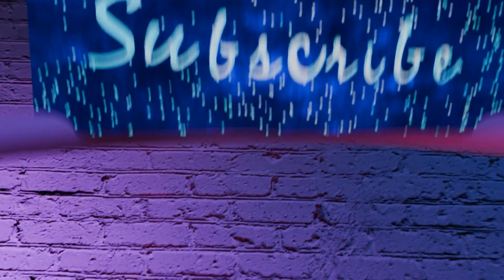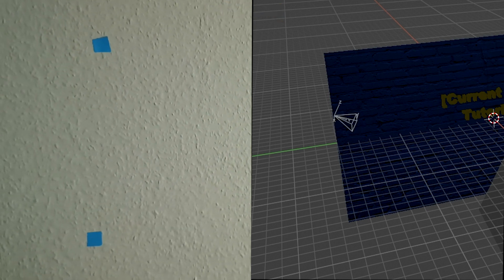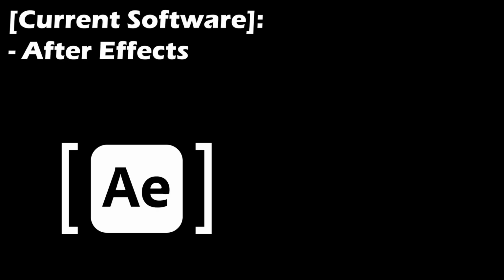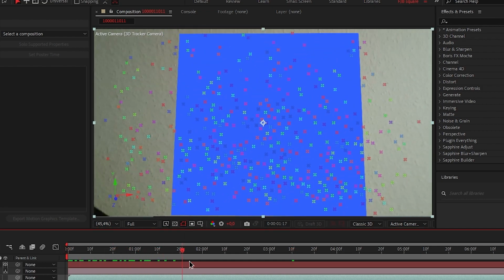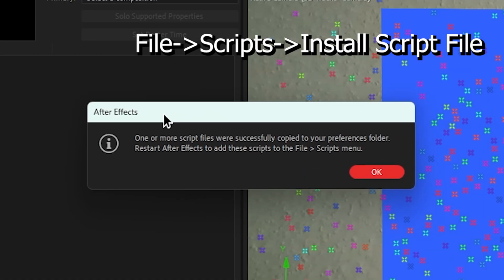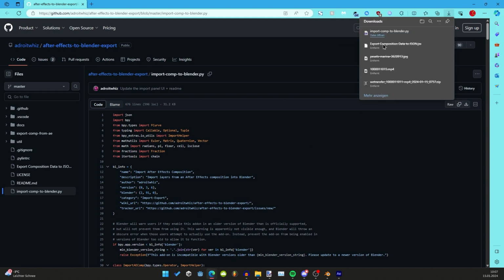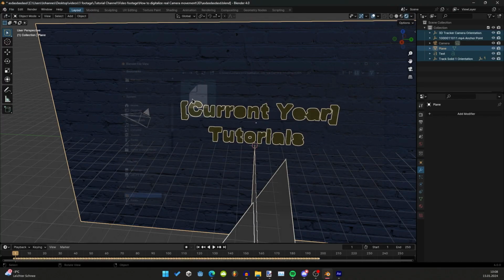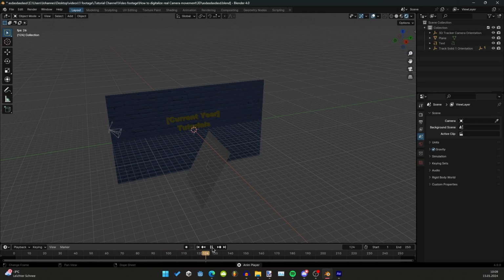How transfer real life camera movement into Blender